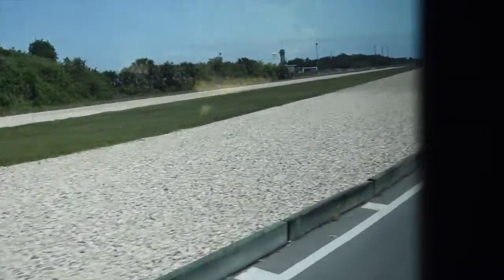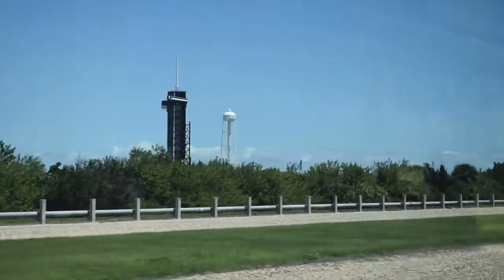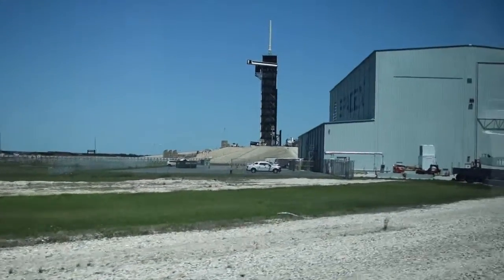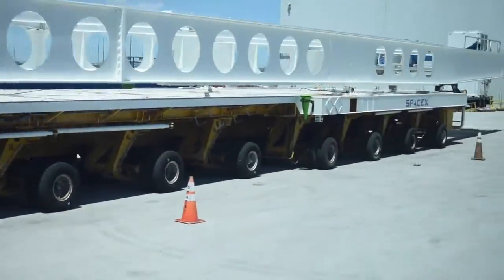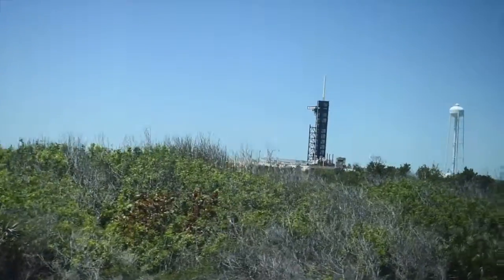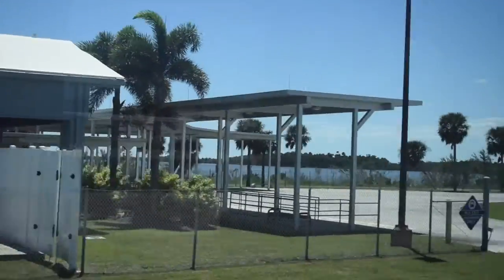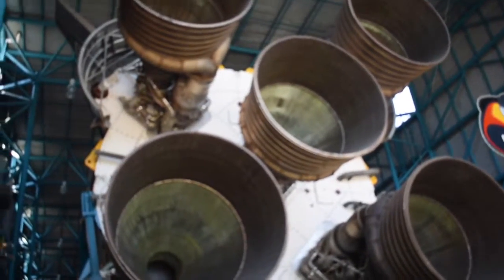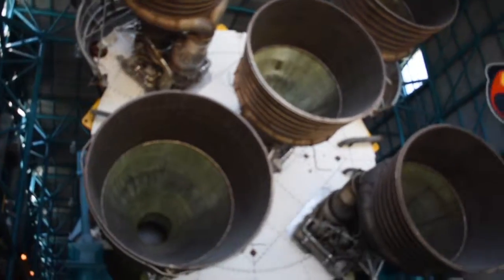Kennedy Space Center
Went to Kennedy Space Center!